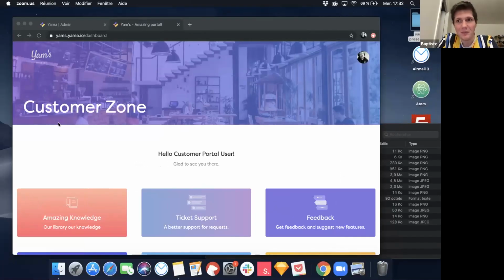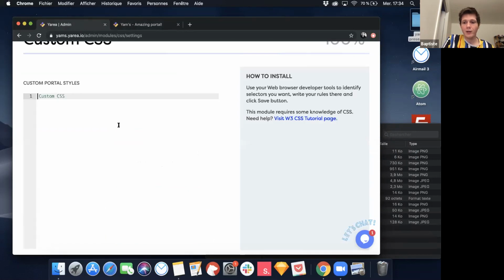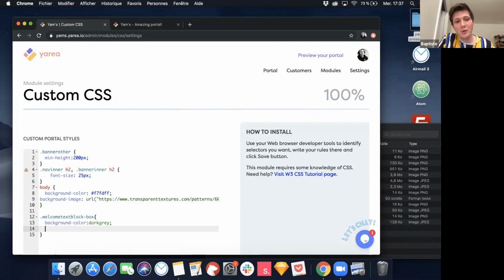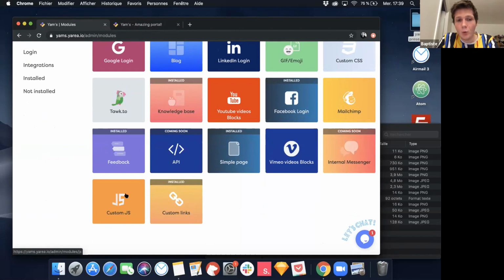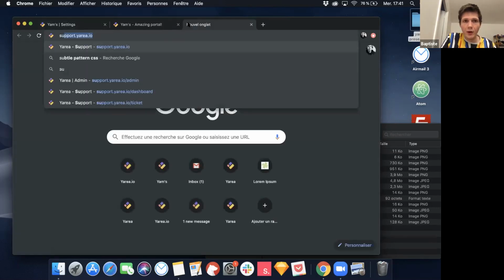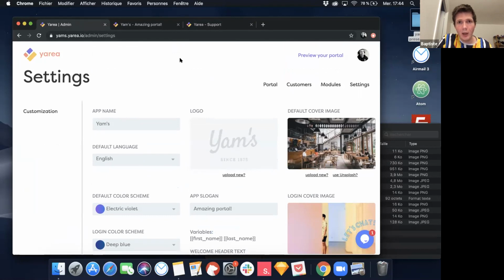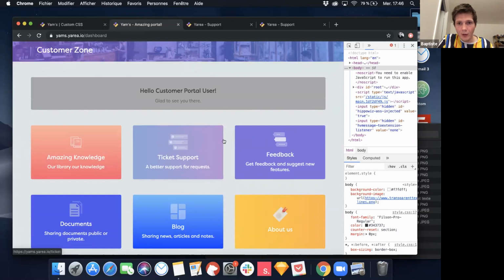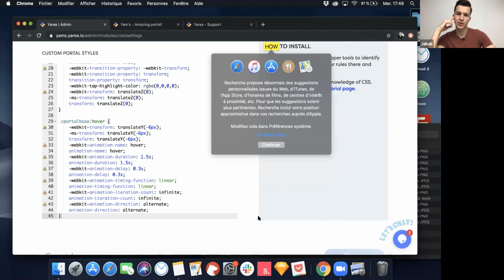Yarea Closer Look | Customer Portal Software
Yarea is an amazing tool for your service-based business and you can build your very own customer portal Software!

It allows you to create a customer portal for your site in minutes! An amazing customer portal software like you've never seen before!

Customers occupy the core aspects of any business, especially in the b2c sector, where customers are the lifeline of the business.

and that is why you need a customer portal for your business.

A customer portal is something that might cost you a lot more than you think. But hey, We are solving that problem by introducing Yarea.io

Yarea.io is a unique tool that brings you closer to your customers.

It is that tool that helps you build your own client portal, and we've decided to launch it on Pitchground! 🙌

But...

Here's what you should know about Yarea:

👉 Build your own Customer Portal for your business
👉 Building a customer portal has never been EASIER!

With Yarea, building your own Customer Portal has never been easier. Improve your customer relationship, build loyalty, gain in efficiency.

Yarea.io can make a customer portal in just 3 simple steps. Don't believe us?

Step 1: Choose your modules
Pick the modules and integrations you want to combine in our AppStore.

Step 2: Make it yours
Easily customize your portal to your colors. Domain name, access rule, logo...

Step 3: Invite your users
Invite your users, your team, your customers. Let them feel at home.

Any tool that is coming out now, needs to have a GREAT UI/Design or else customers might just feel left out, and that's where Yarea has also got you covered with their design interface.

➡ Delightful Interface
Your customer success management policy deserves a clean Customer Area. A great UI/UX. Finally.

Fully responsive
Customize appearance
Set your logo

And this is not all!

Yarea also comes with much more features 🔥

Okay, you have your subscription for your feedback management, your subscription for your knowledge base, your dedicated person to find lost emails from your customers... What if we put things in order?

Applications Store
Dozens of modules
And Integrations...

It''ll then make one hell of a customer portal!

Yarea's customer service portal is so powerful and flexible to meet the needs of any business. You can use Yarea for a customer area, a support center and an information portal! 😁